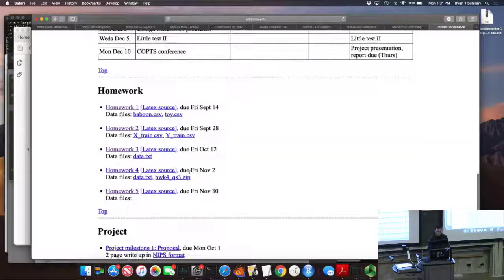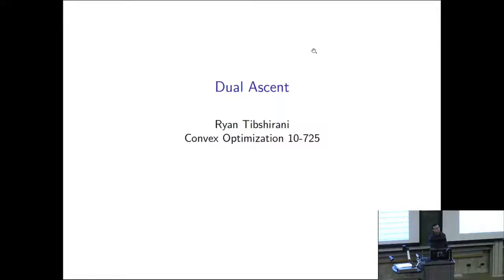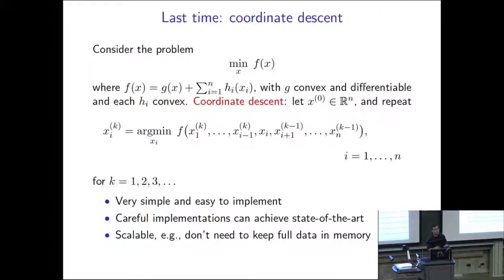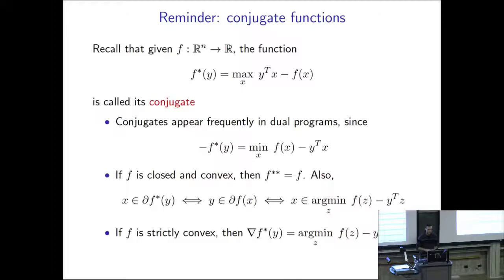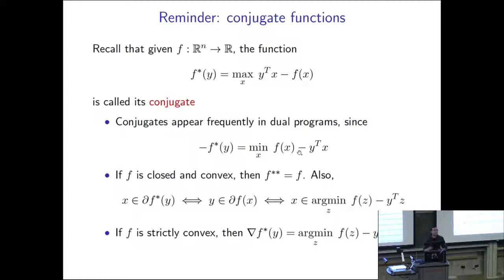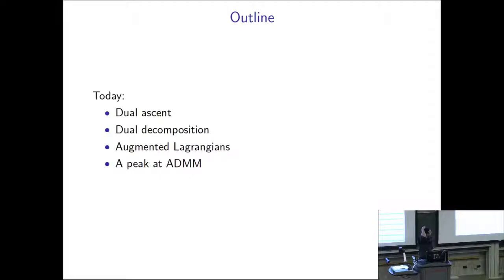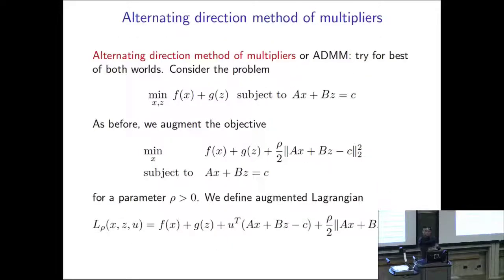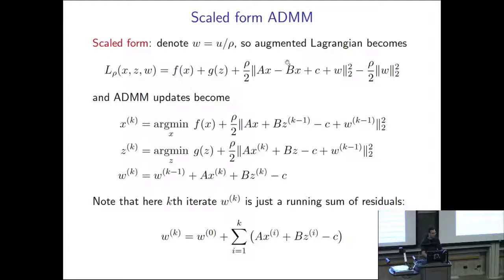Lecture 21 Dual Ascent.mp4